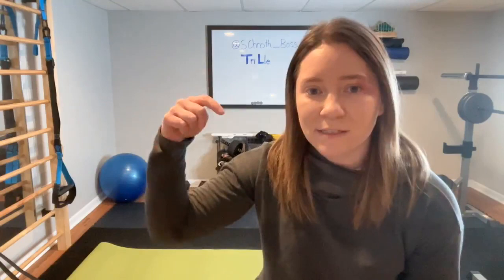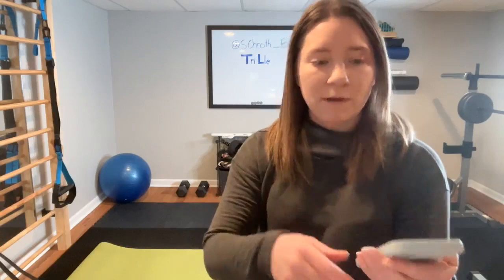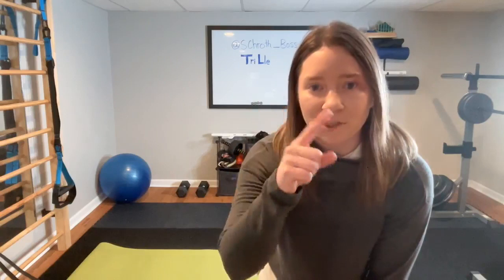Schroth Method: Prone on Knees Demo for Thoracic Right + Lumbar Left Scoliosis Curve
Want to learn more? Join my free Facebook group “Schroth Method: Guidance for Parents of Kids with Scoliosis”!